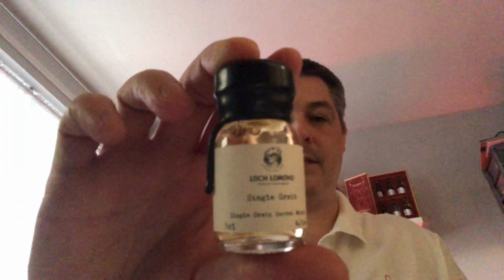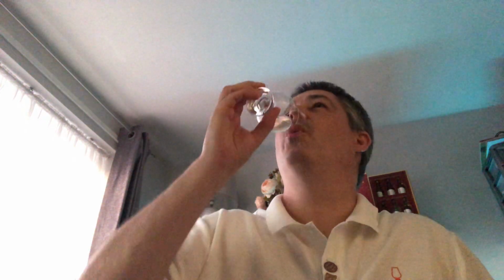Review 64 Loch Lomond Single Grain Whisky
Review 64 we take a look at another Single Grain Whisky, this time from Loch Lomond Distillery in the Highlands.

Apologies for the interference presenting on the audio. I will give myself a good talking too and promise not to forget to switch my phone to flight more.